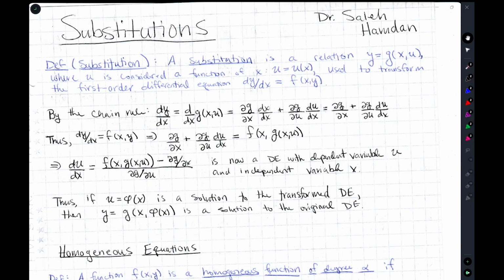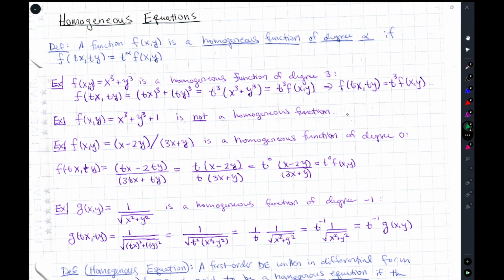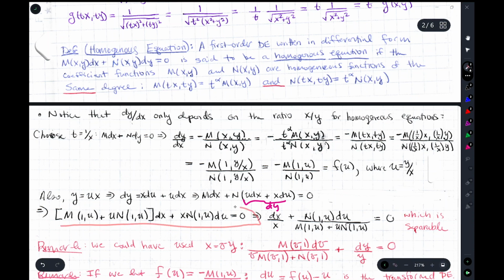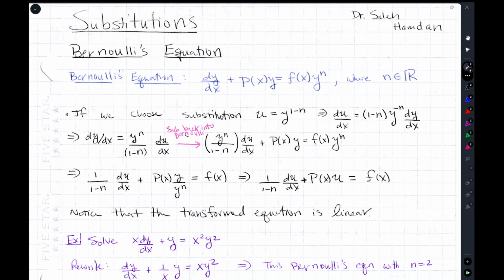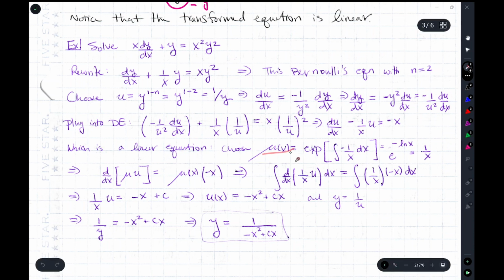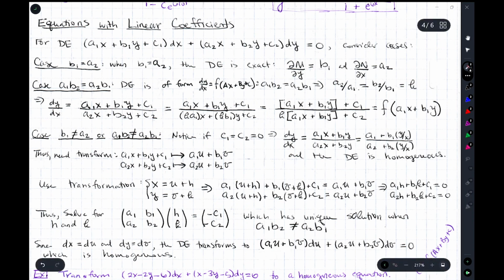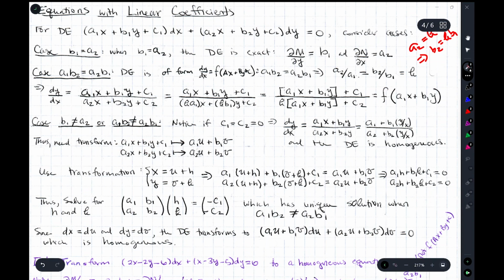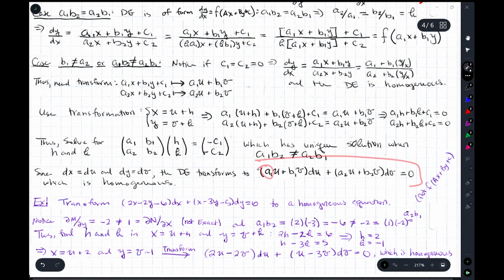ODE E11 Substitutions